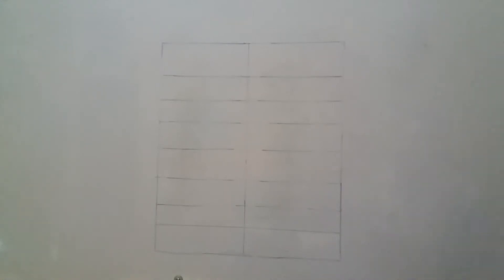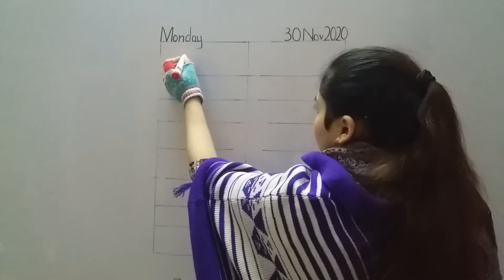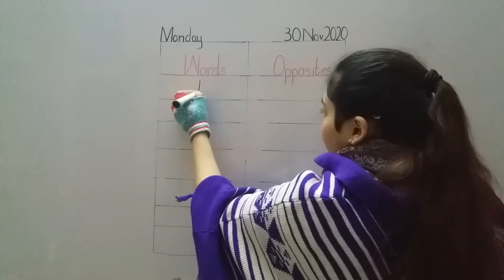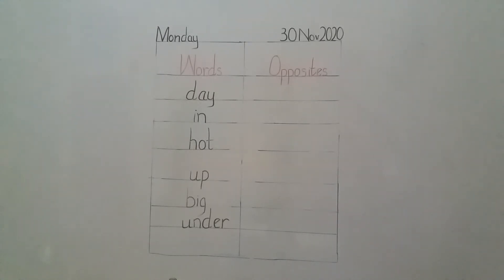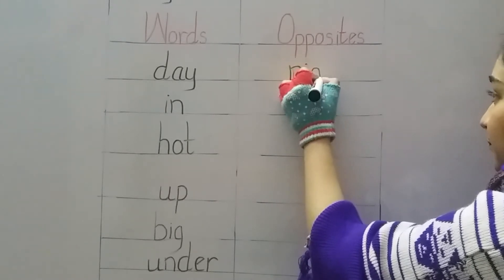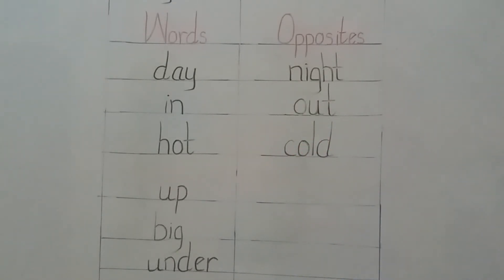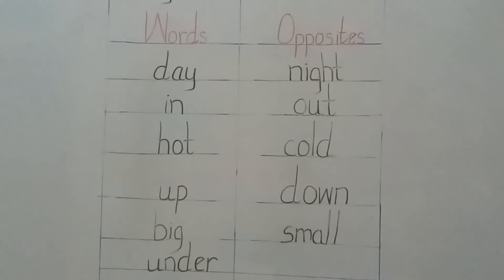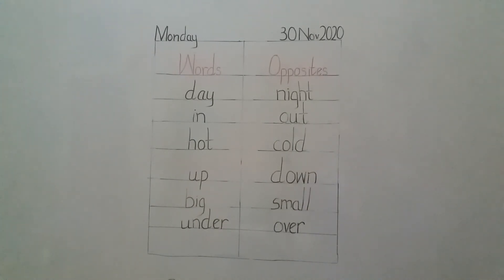Word/Opposites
Learn how to write word/opposites with me.